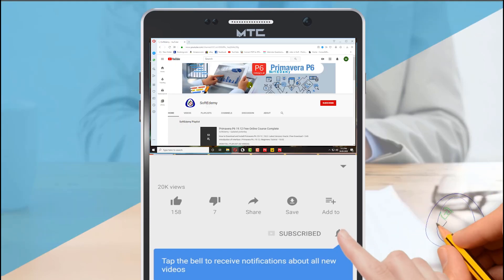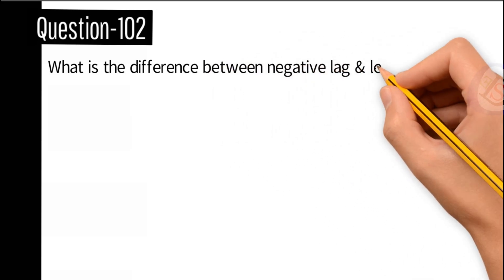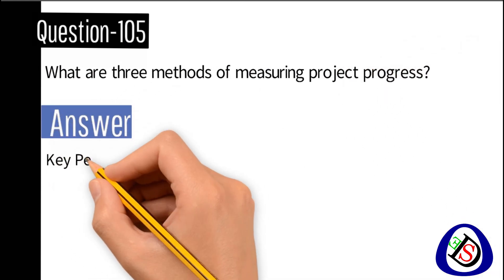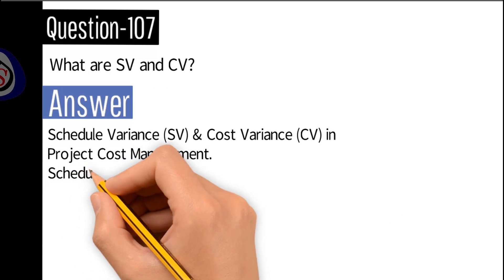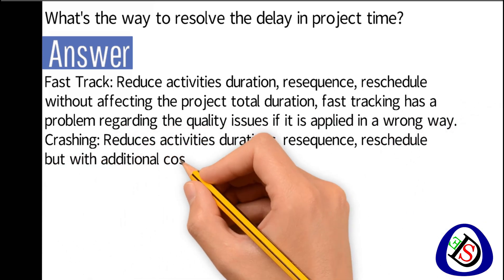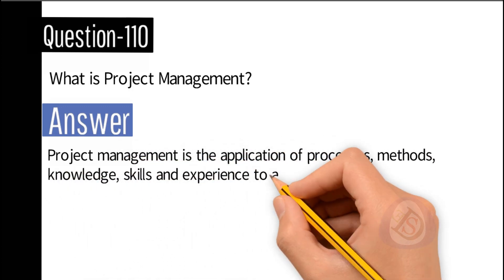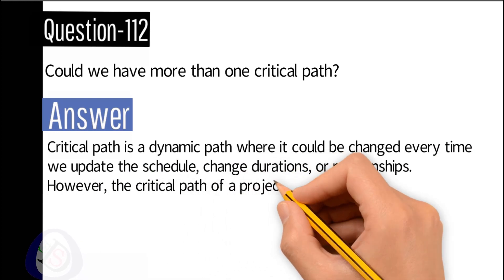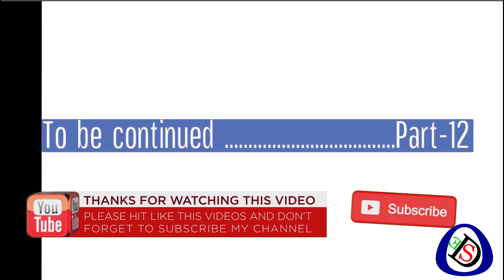Planning Engineer Interview Questions and Answers Part 11 | Interview tips | Guidelines | planners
Mention 4 reasons cause Negative float in primavera:
What is the difference between Float and Slack?
What is the difference between negative lag & lead?
How do you explain project delay if earned value is more than planned value?
How are early and late dates determined?
What are three methods of measuring project progress?
What is the best way to be professional planning engineer?
What are SV and CV?
What's the way to resolve the delay in project time?
If Budgeted cost of works is more than actual cost of works, how do you consider the performance of Project? Optimum, Bad or Good?
What does it mean if "SPI" greater, lesser or equal to one?
Could we have more than one critical path?
Scope is known partially, then how to plan for future?